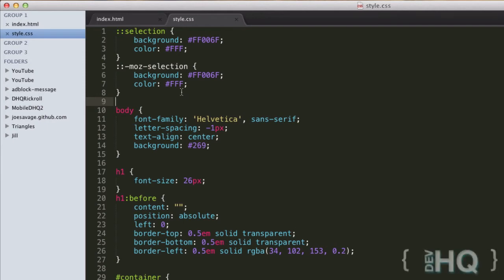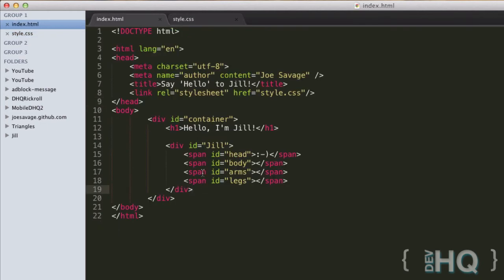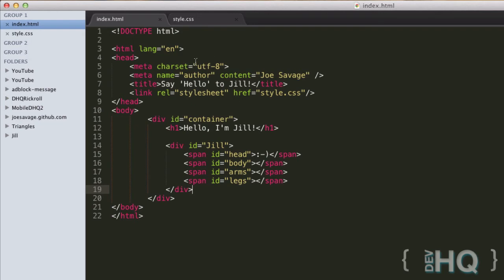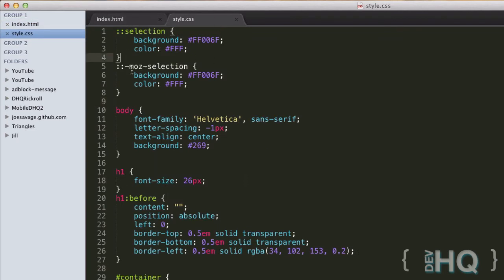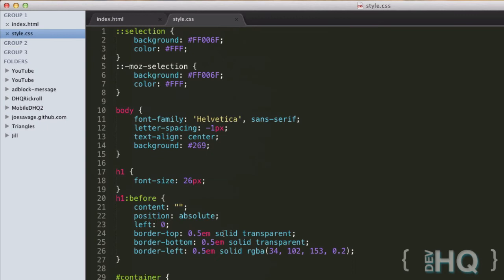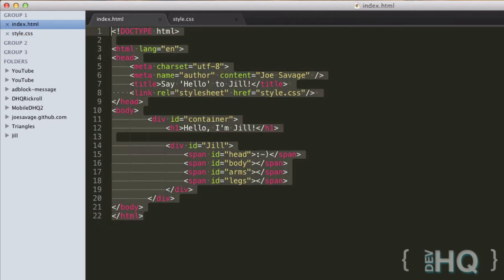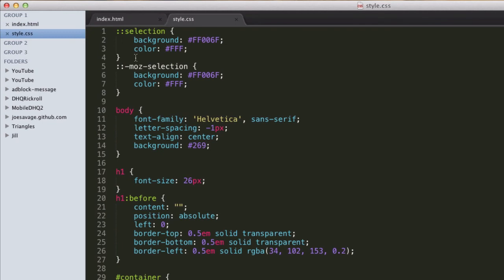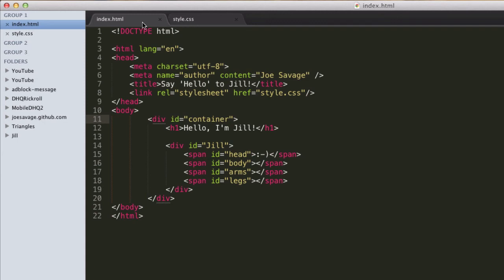"I want to be the very best, like no one ever was"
In this video I talk about the format and professionality (Ssh - that's a word!) of my videos and seek some feedback from you guys.
If you got the blindingly obvious Pokemon reference in the title then give yourself a pat on the back.